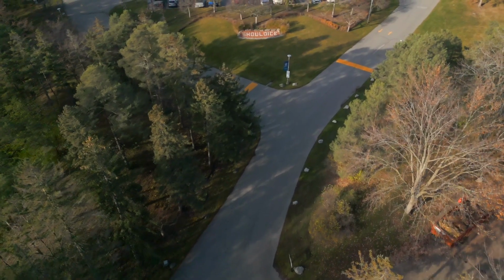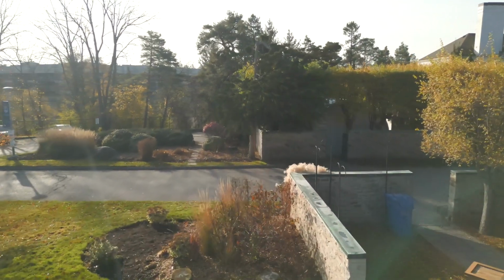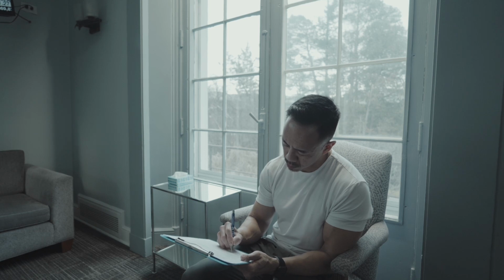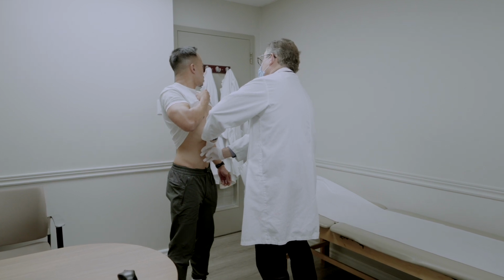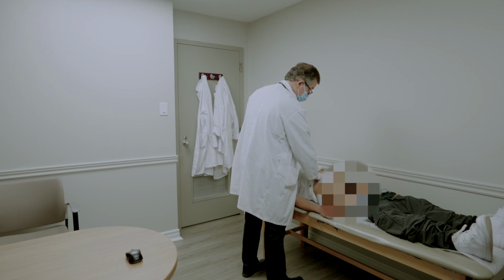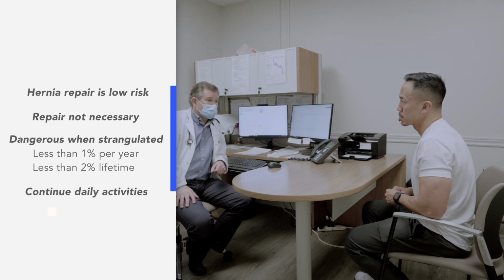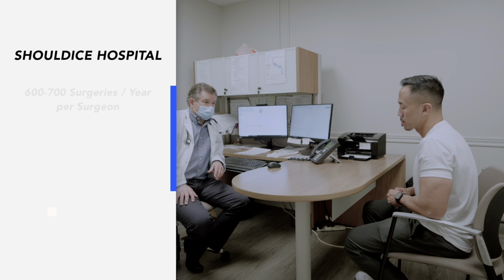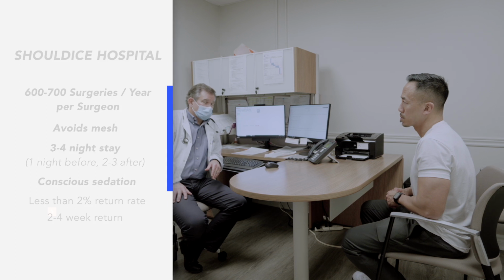Getting Hernia Surgery? What You Can Expect with Hernia Consultation at Shouldice Hospital.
I had a such wonderful experience for my first surgery at Shouldice Hospital (a world renowned hernia hospital located in Toronto, Canada) that I decided to document and share my "Shouldice Experience" for my second hernia surgery.

Inguinal Hernia Belt Link #1

Inguinal Hernia Belt Link #2

Icing works wonders for the swelling and pain after surgery. I would recommend icing 20 min every hour and especially after walking or exercise. These ice packs are the perfect size.

4 Pack of Ice Pack (Perfect Size)

Having hernia surgery and want to get back to your normal daily activities quicker?  I developed a 21-day Post Hernia Surgery Exercise Program (approved by Shouldice Hospital) that will take you through daily videos that will get you back on track sooner.

FILMED WITH
•Sony FX30 Cinema Line

• Sigma 18-50mm E Mount Camera Lense